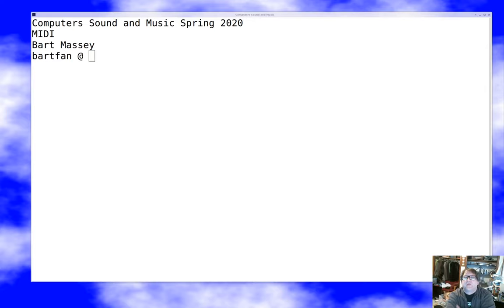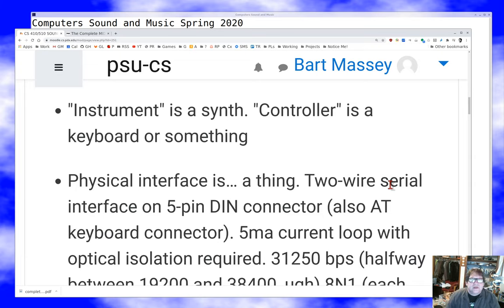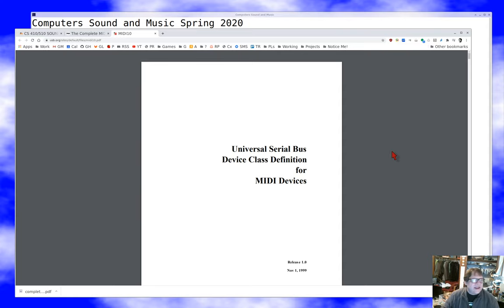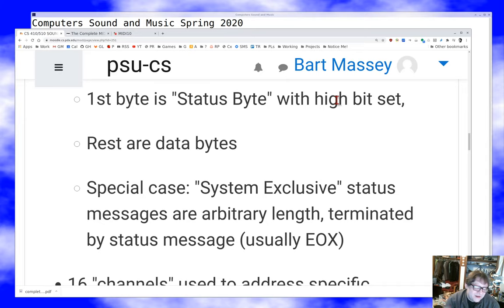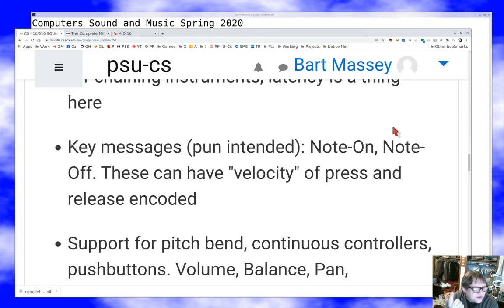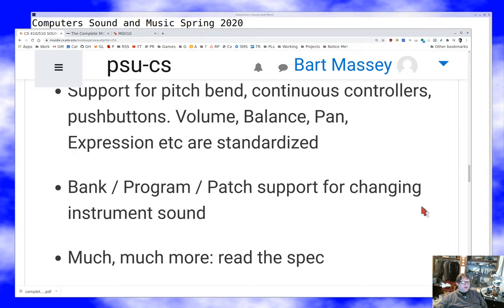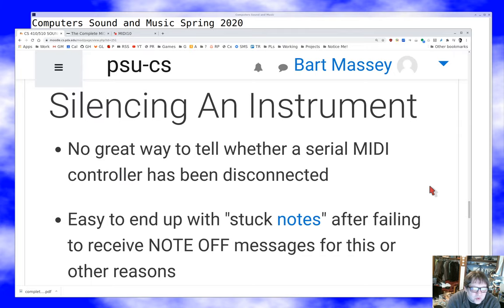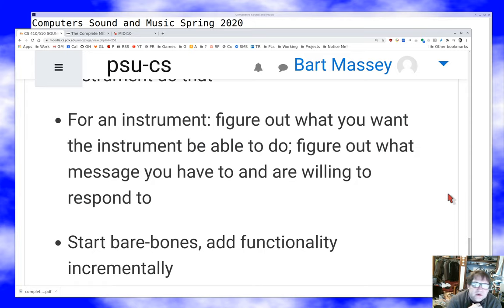PSU CS 410P/510 Sound: MIDI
Discussion of basics of MIDI.